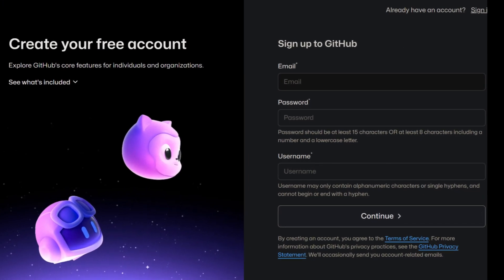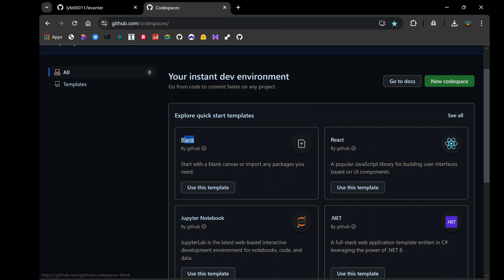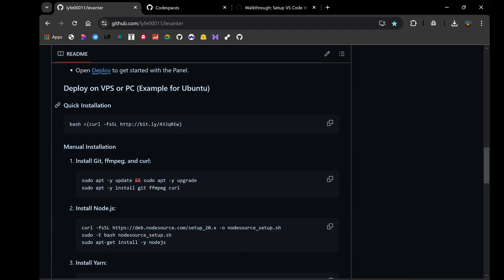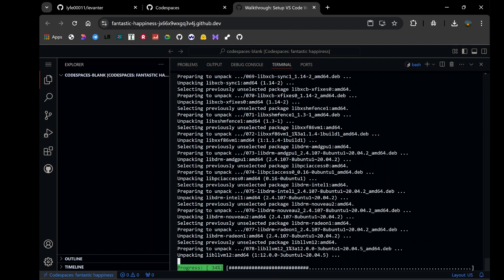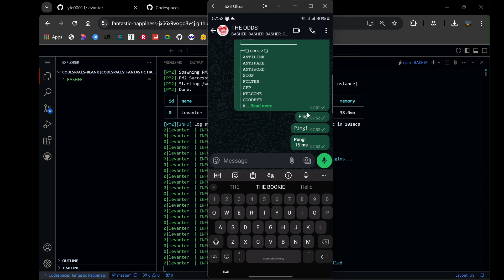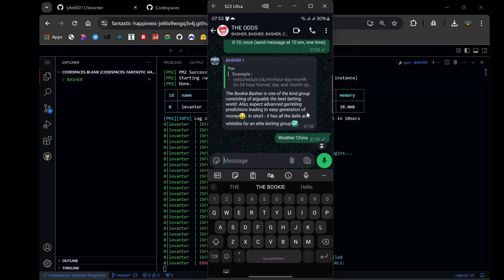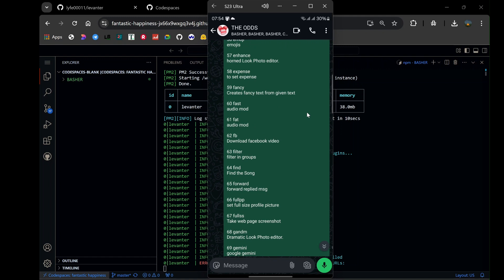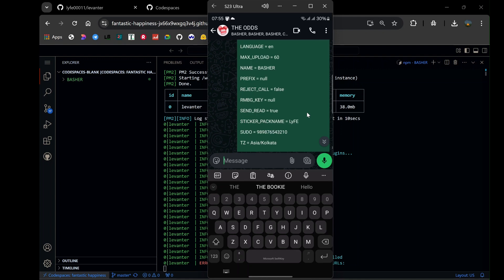How to Deploy a WhatsApp Bot on GitHub for Free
Learn how to deploy a powerful WhatsApp bot on GitHub for free! This step-by-step tutorial covers everything from creating a GitHub account to testing the bot's 150+ amazing features like anti-link, anti-delete, and more.